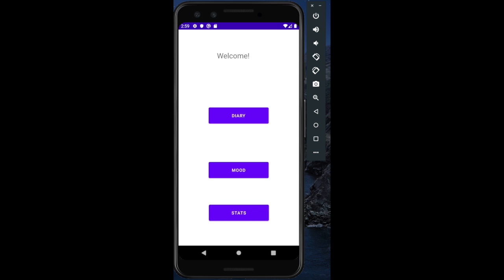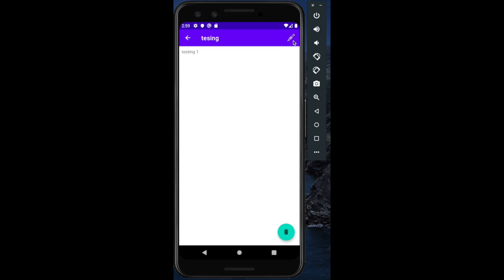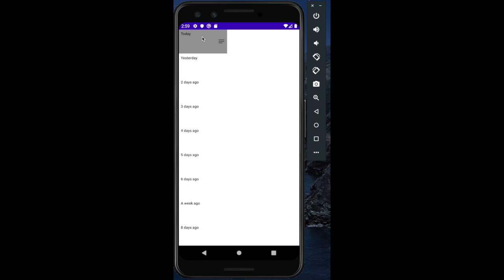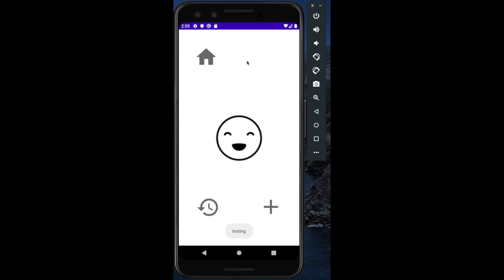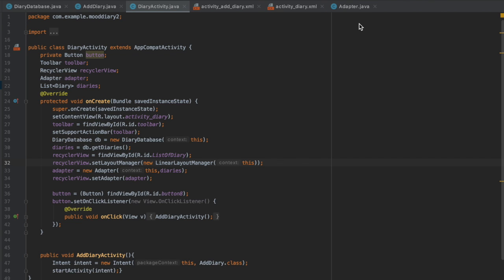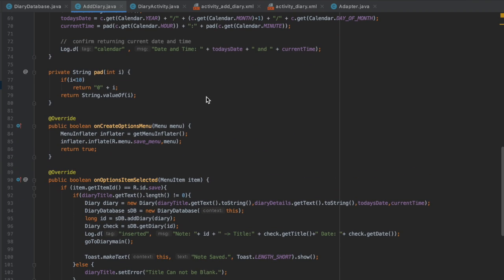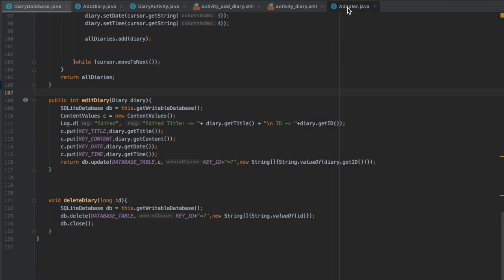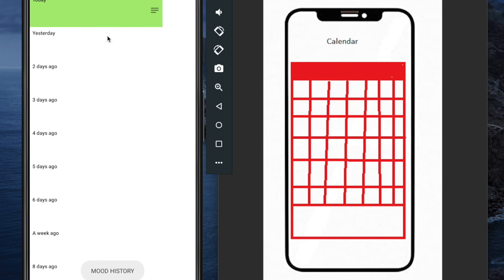MoodDiaryApp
This video is about MoodDiaryApp